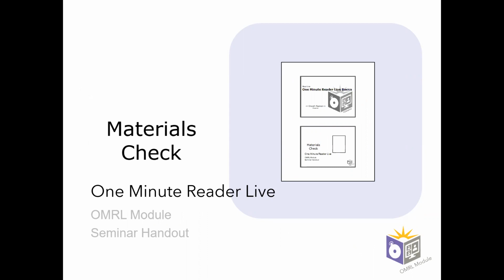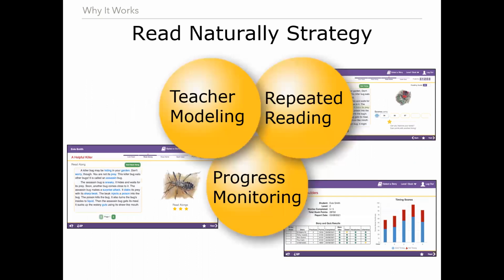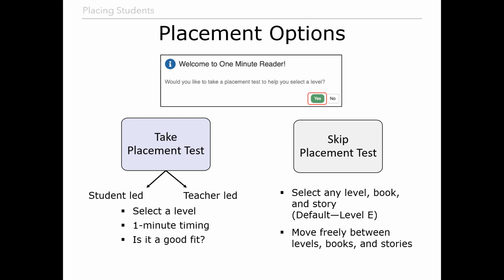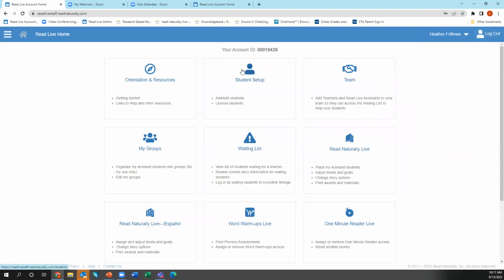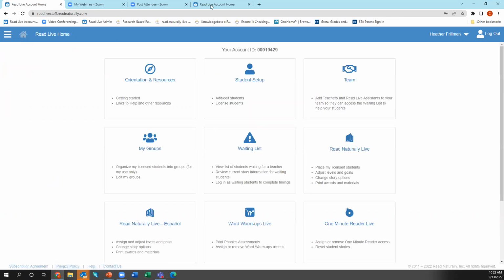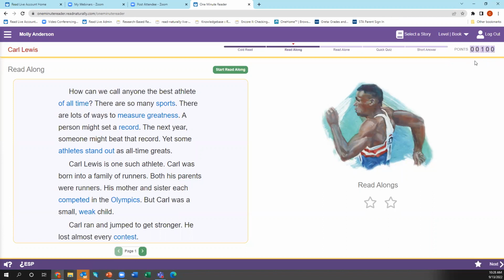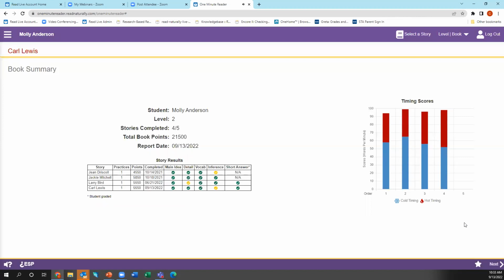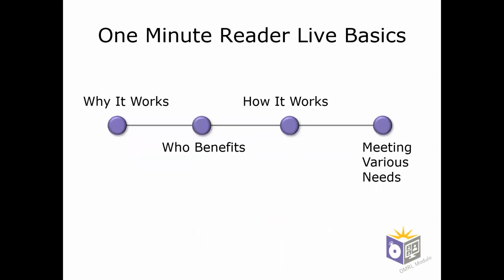One Minute Reader Live Basics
This webinar gives an overview of One Minute Reader Live, a component of web-based Read Live that supplements the development of literacy skills with guided, independent reading practice.

Topics covered:
• Appropriate educational settings where One Minute Reader Live can be implemented
• How One Minute Reader Live compares with Read Naturally Live
• Features and benefits of the program and a live program demonstration
• Where to find additional resources to support the use of One Minute Reader Live